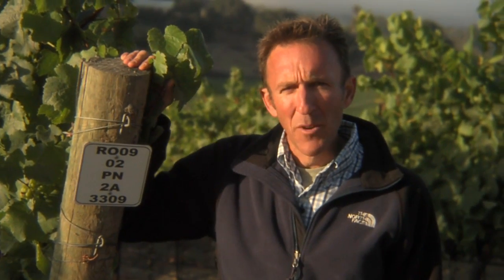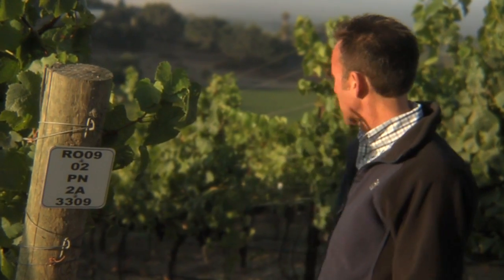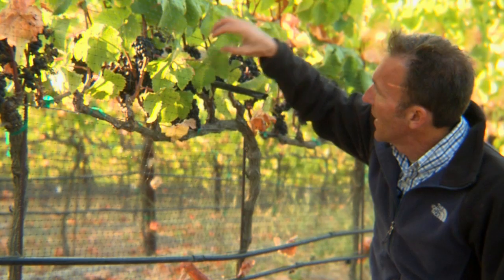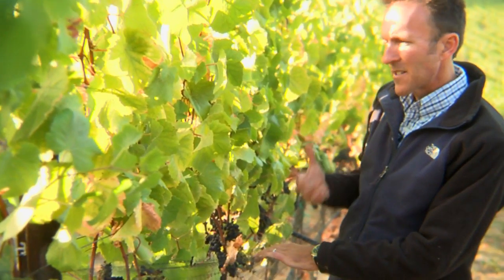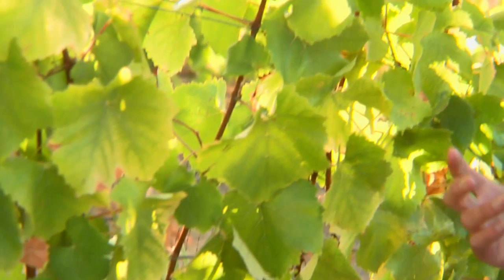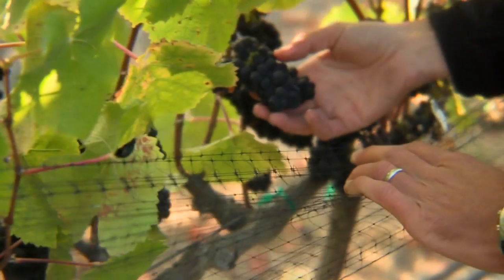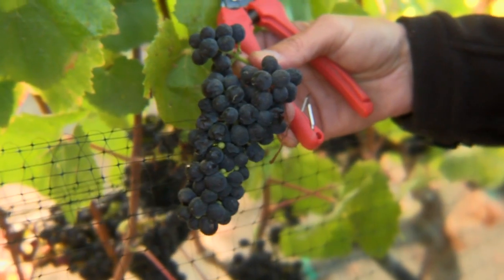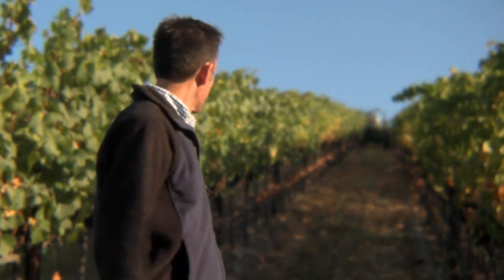Harvesting Pinot Noir at Talley Vineyards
Owner Brian Talley and crew discuss and demonstrate the techniques employed at Talley Vineyards during a Pinot Noir Harvest.